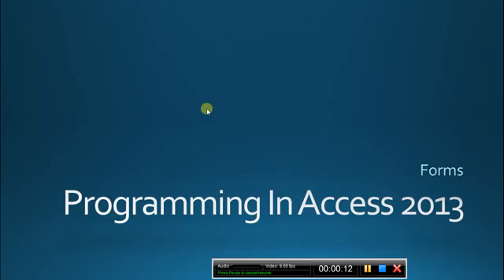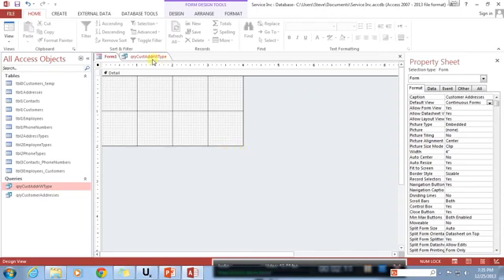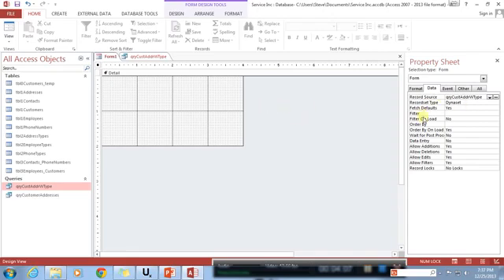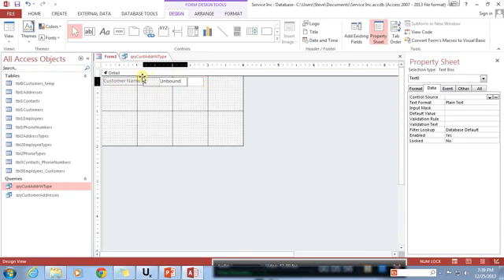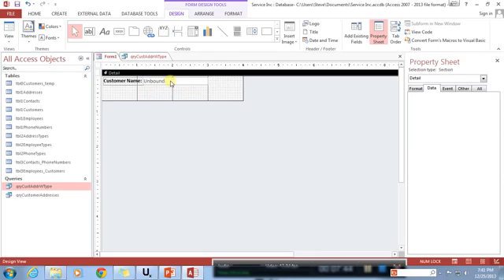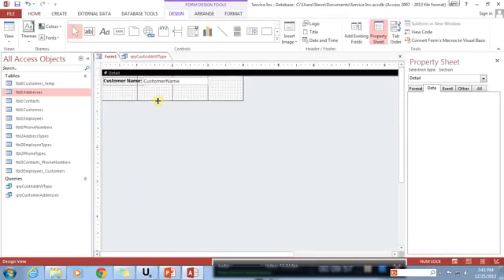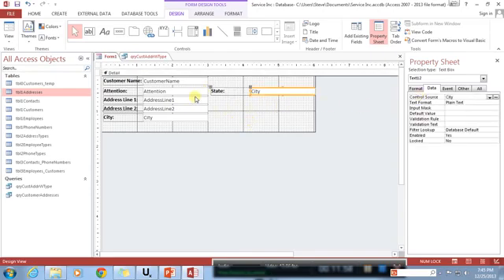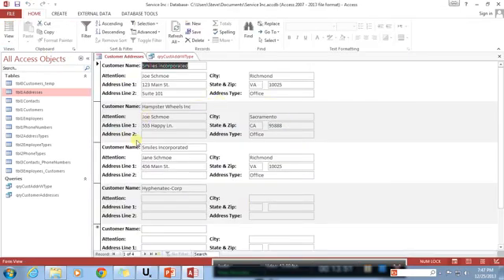19 Building Our First Form Programming In Access